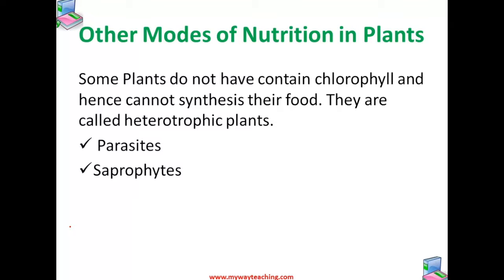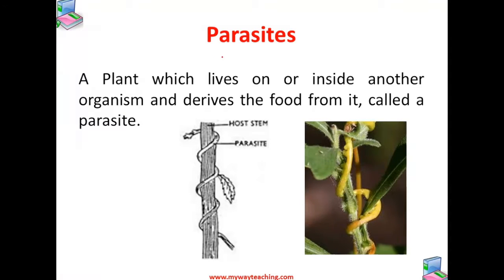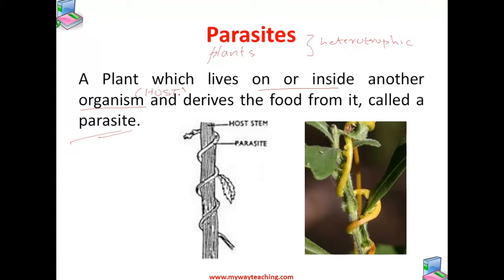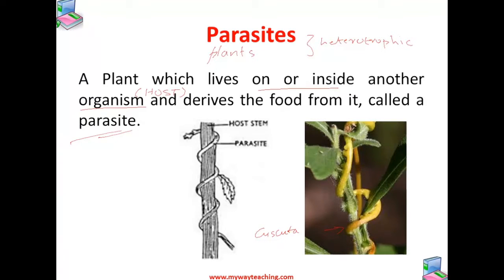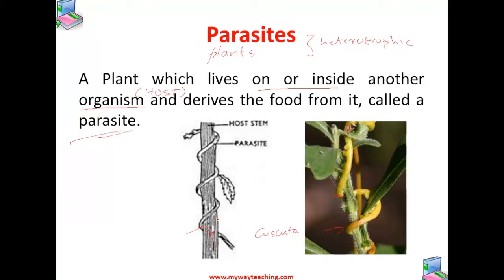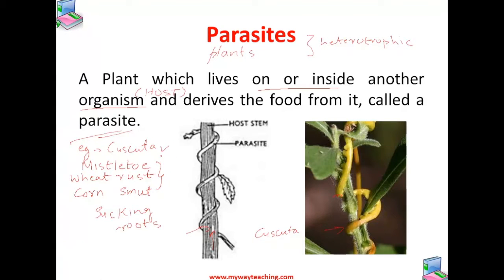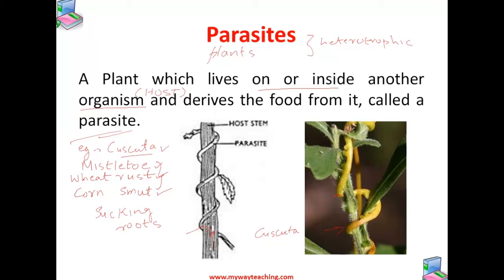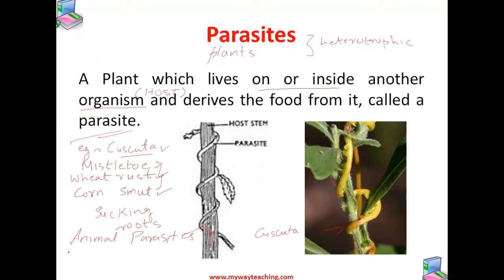Science Class 7 Chapter 1 Part 11|Nutrition in plant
Nutrition in plant
- Autotrophs
- Heterotrophs
Photosynthesis: Food making process in Plants
Other Modes of Nutrition in Plants
- Parasites
- Saprophytes
 How nutrients are replenished in the soil
Cells